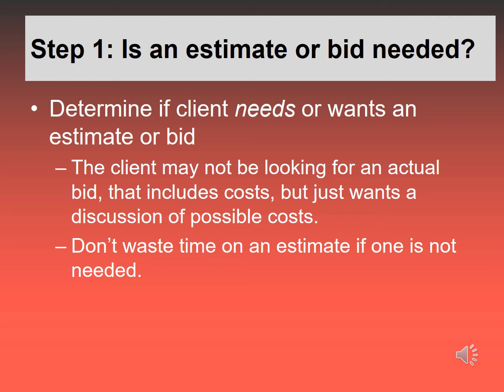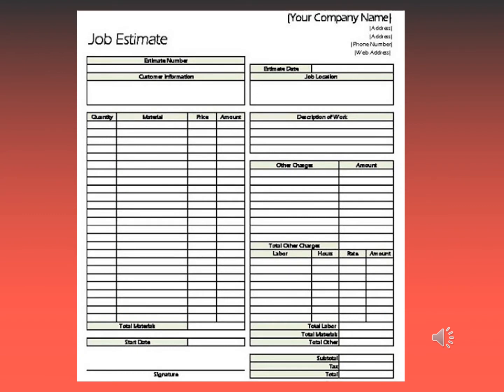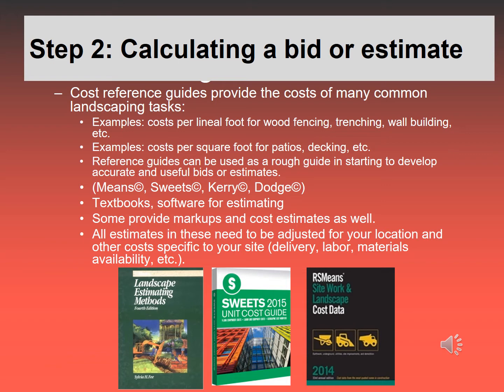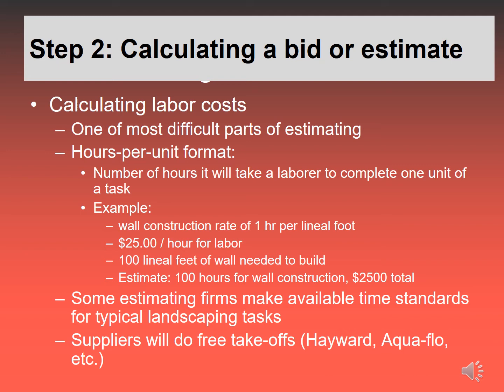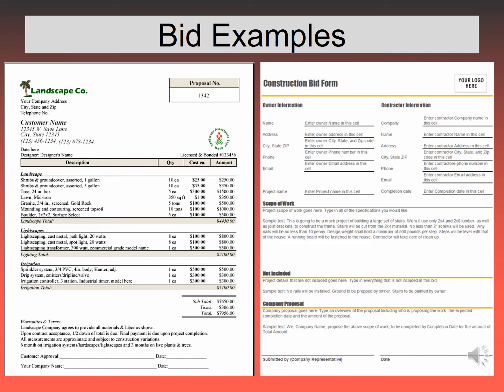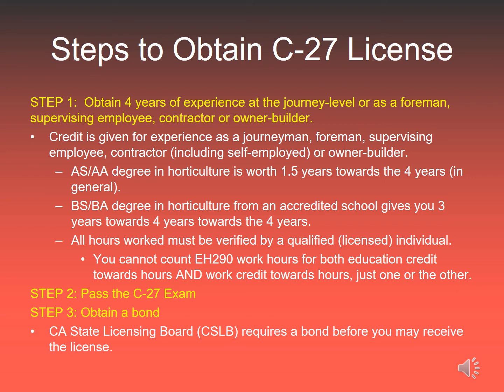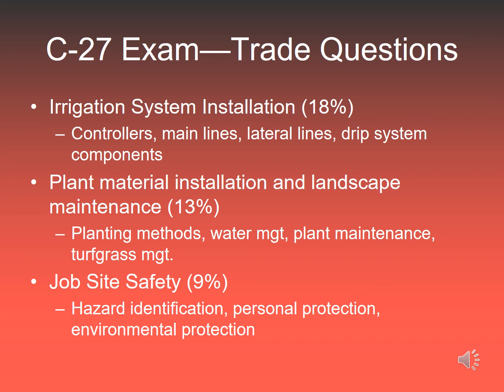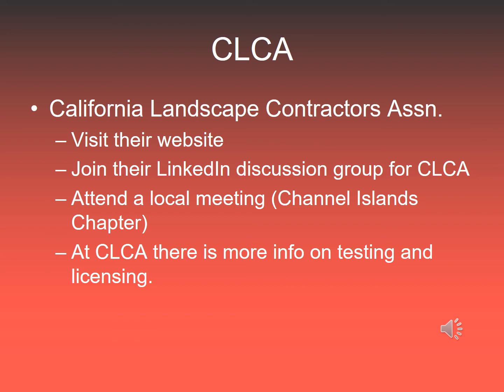14 Estimates & Bids